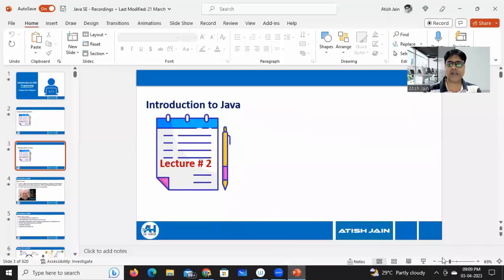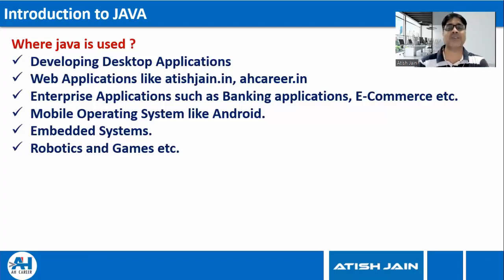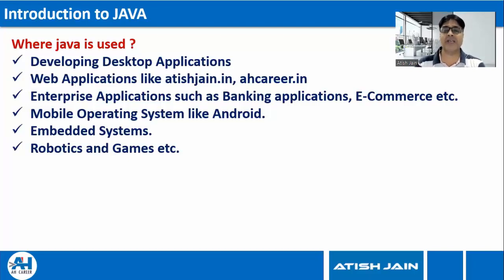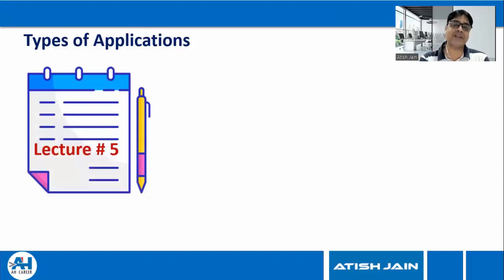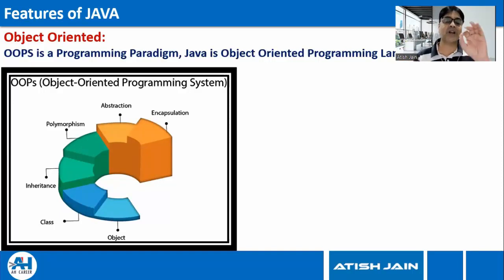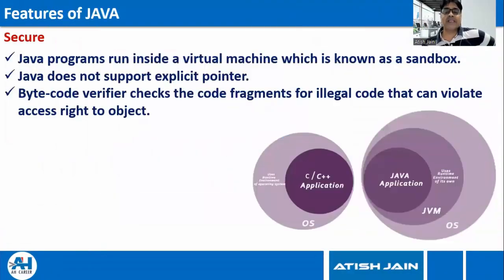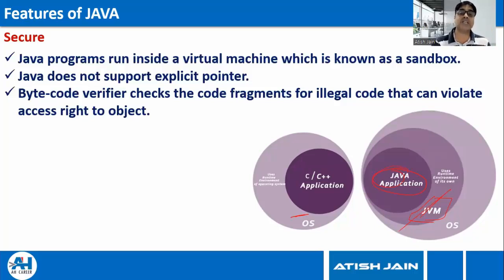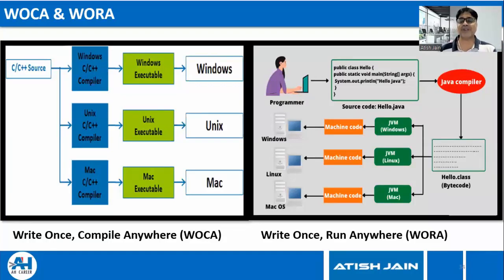Introduction to Java | Java Programming tutorial for Beginners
In this Java programming tutorial, we'll cover the Java programming syllabus, aimed specifically at beginners. Follow along with our Java lectures and Java tutorial to learn Java programming from scratch. Our Java course offers comprehensive Java training to help you master Java programming concepts. Join us as we dive into this Java programming tutorial for beginners!

Here, you'll find valuable resources for improving your coding skills and advancing your career in the tech industry. I'm Atish Jain, and my goal is to help you become a better coder through logic building and practical application.

Whether you're a beginner just starting out or an experienced programmer looking to take your skills to the next level, you'll find something here to help you grow. My videos cover a wide range of topics, including coding interviews, C programming, C++ programming, Java programming, and Python programming.

I founded Coding Career Academy to provide a comprehensive resource for aspiring coders and tech professionals. Through my experience working with top companies and startups, I've learned what it takes to succeed in the industry. Now, I want to share that knowledge with you.

Join me on this journey to code for India and build your coding career. You'll learn valuable skills that will help you not only in your professional life but also in your personal life. With coding, you can truly learn and earn. So, let's get started and code for a better future together!